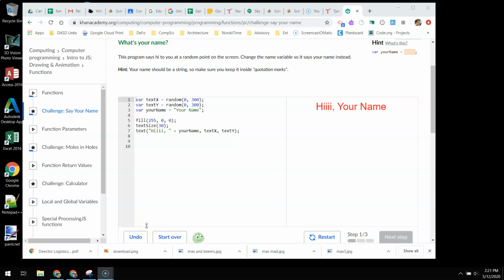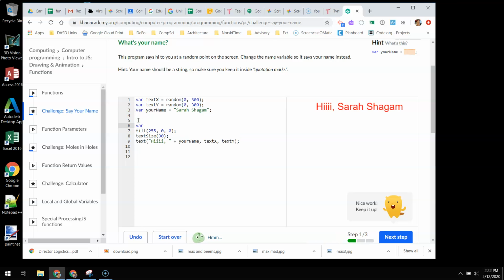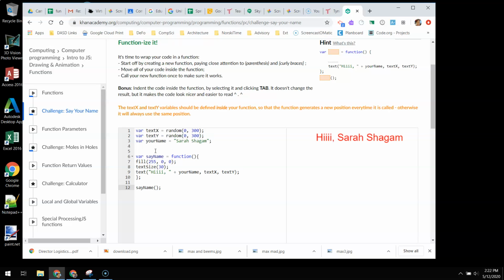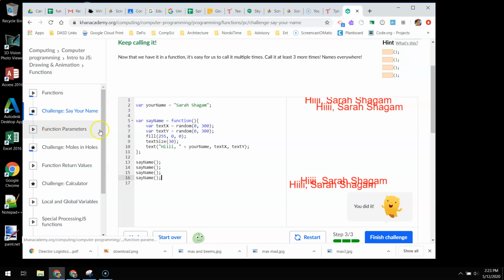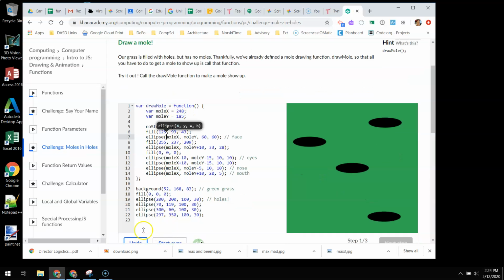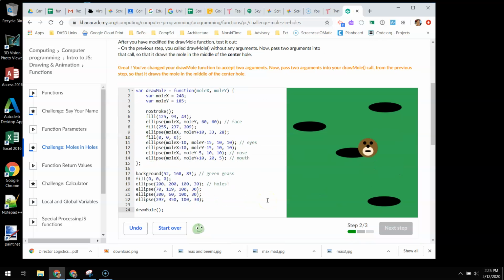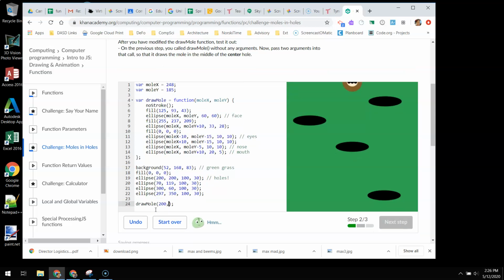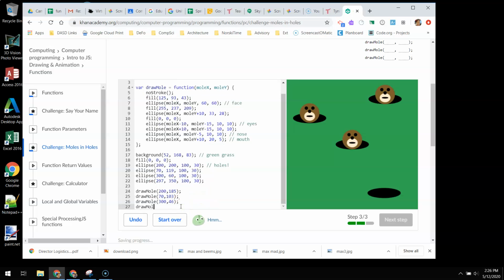Functions - Say Name & Moles in Holes Walk Through